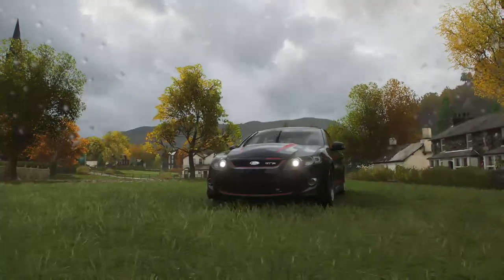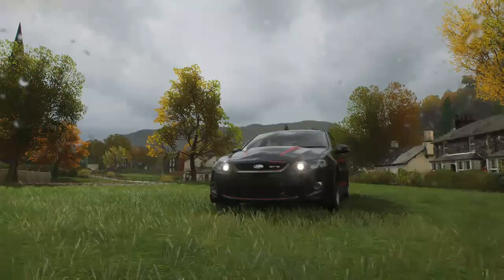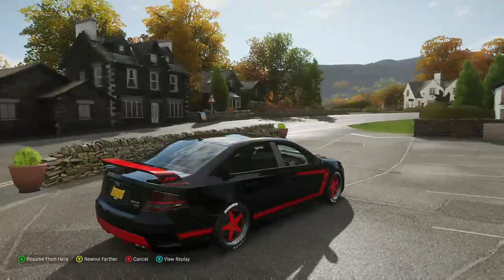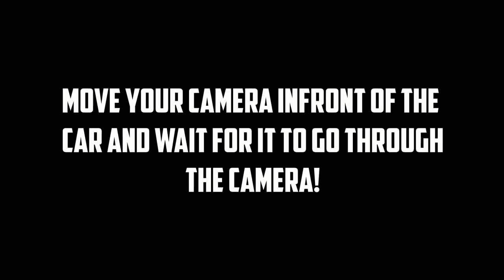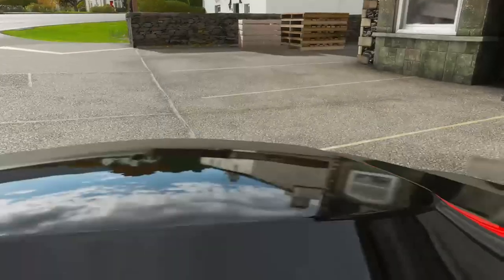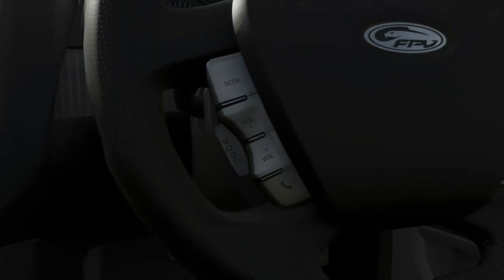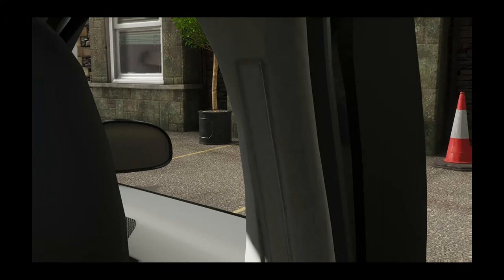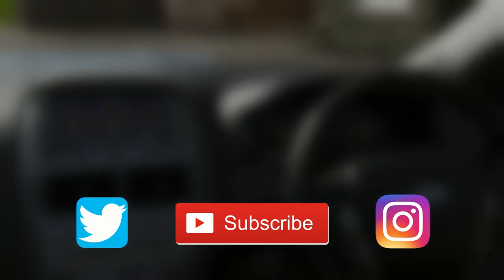Forza Horizon 4 - How To Take Photos INSIDE Your Car!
Today I showcase how to take Photos INSIDE your car in Forza Horizon 4! All you need to do is go offline, then sit at one spot, move your car forwards slightly then rewind! The rest is explained in the video :D